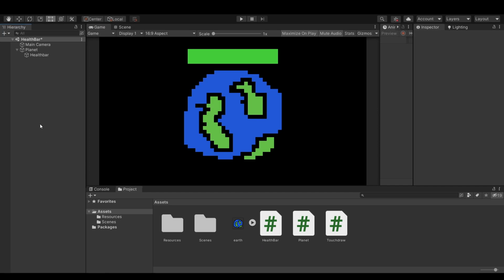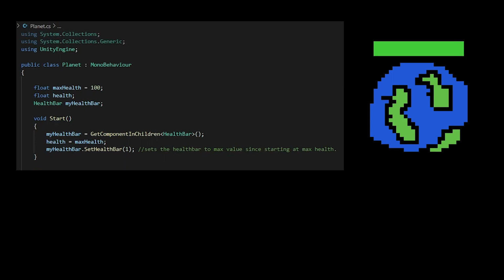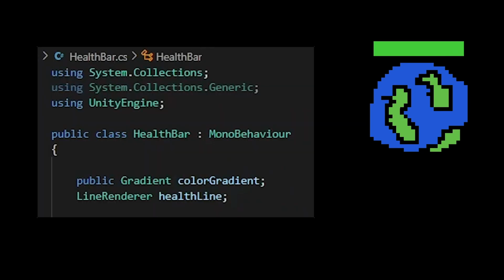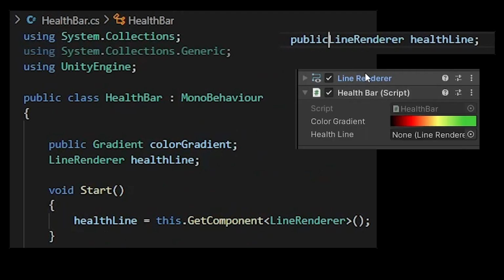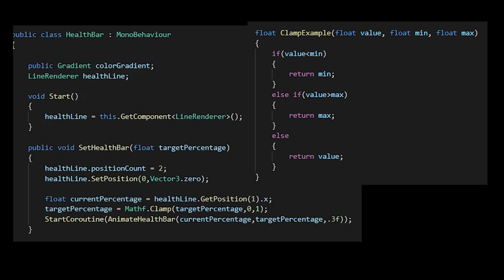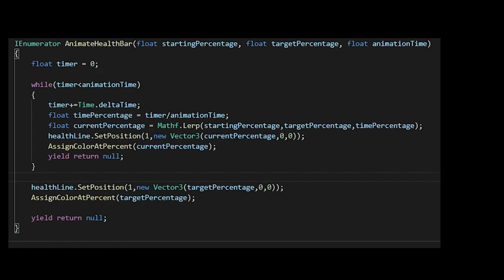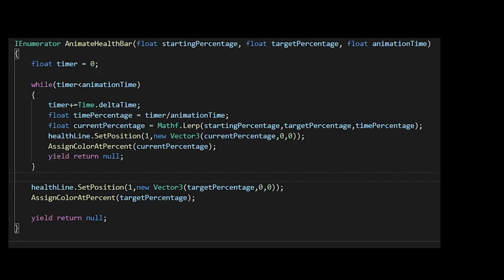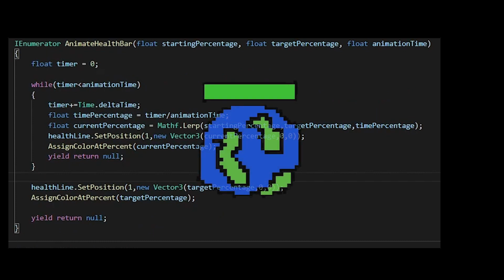How to make and animate a health bar in unity with line renderer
This health bar smoothly animates to its new percentage while changing color along the way according to an established gradient.

0:00 Setup
0:13 Planet Script
1:06 Healthbar script
4:20 Song